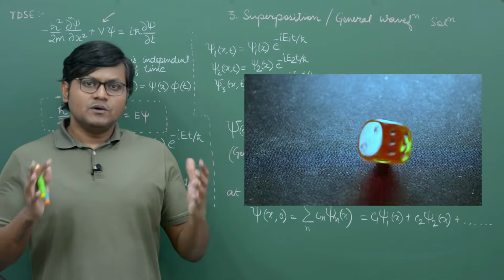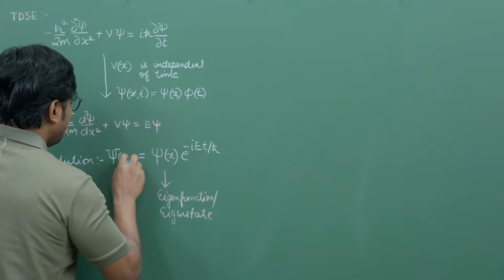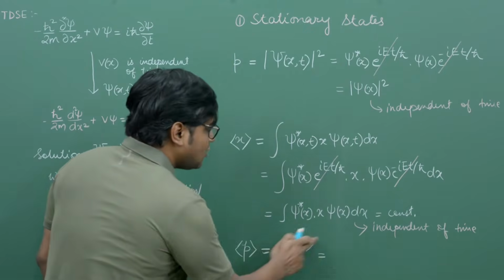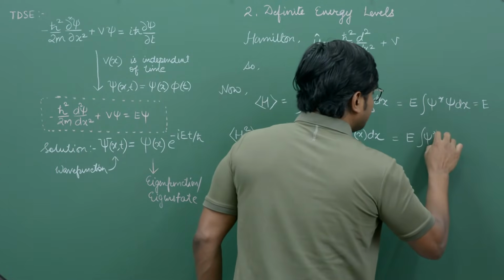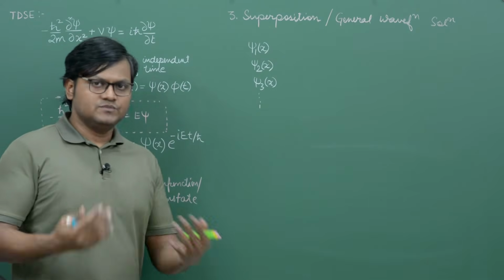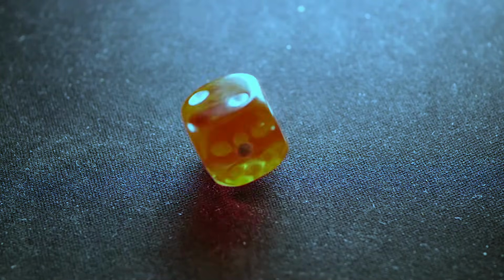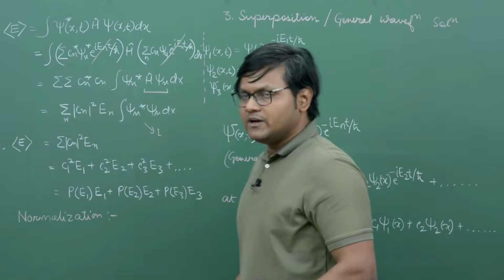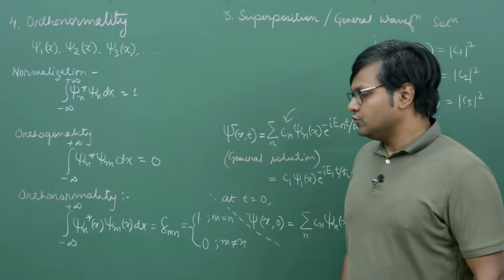Stationary States, Energy Levels, Superposition & Wavefunction Collapse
𓏬𓏬𓏬𓏬𓏬ELEVATE CLASSES𓏬𓏬𓏬𓏬𓏬
Browse LIVE & Recorded Courses for Physics IITJAM, CSIR-NET, GATE, TIFR, JEST etc on our platform

Find the PDF Scanned copy of my NOTES for this lecture

𓏬𓏬𓏬𓏬𓏬VIDEO DESCRIPTION𓏬𓏬𓏬𓏬𓏬𓏬
In quantum mechanics, stationary states refer to quantum states with all observables independent of time, typically associated with definite energy levels. These energy levels are discrete values that a quantum system can occupy. Superposition is the principle that a quantum system can exist in multiple states simultaneously, described by a linear combination of those states. When a measurement is made, the system's wavefunction collapses to a single eigenstate corresponding to the measured value, resolving the superposition into a definite state. This collapse is what gives rise to the observed physical properties of the system, including its energy level.

00:00 Introduction
06:59 Stationary States
14:22 Definite Energy Levels
22:37 Wavefunction Superposition/ General Solution
31:46 Probability of States
37:45 Orthogonality